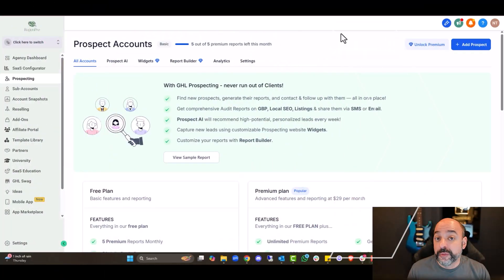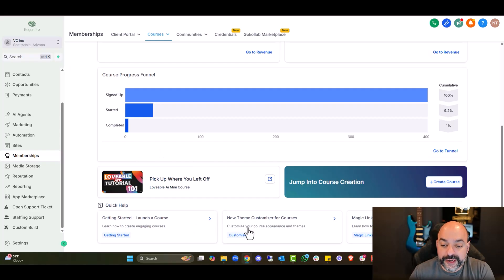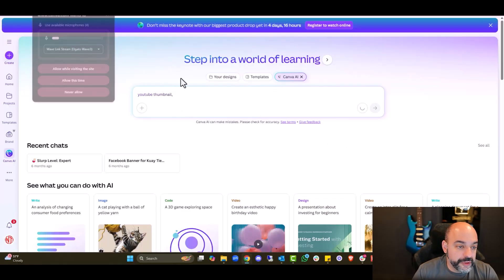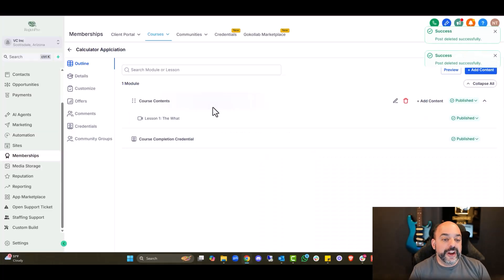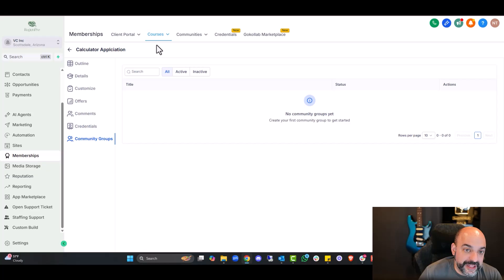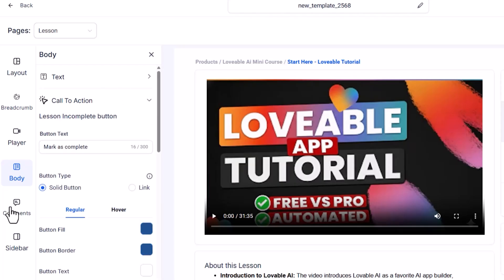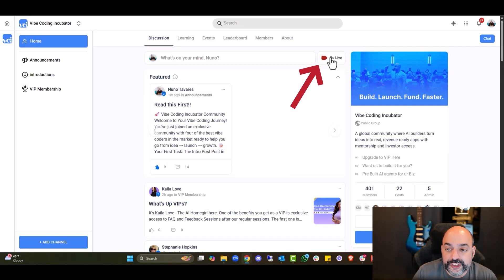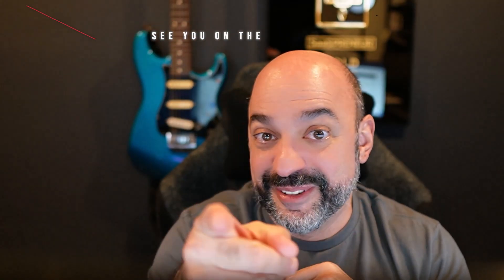GoHighLevel Update: Build Courses, Go Live & Create Communities (What’s New & How to Use It)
GoHighLevel Courses, Communities & GoLive: Full Step-by-Step Walkthrough (2025 Update)

In this full GoHighLevel tutorial, we cover the latest updates you don’t want to miss. Learn how to set up Courses, activate Communities, and use the new GoLive feature to boost engagement and revenue inside your HighLevel account.

Whether you're a coach, consultant, or agency owner—this step-by-step guide walks you through how to:
✅ Customize and build courses with the new Course Studio 2.0
✅ Set up community groups for better client engagement
✅ Go live directly from inside HighLevel

TIMESTAMP:
0:00 Course and Community Updates Overview
0:13 How to Activate New Features in Labs
1:15 Enable Communities Go Live and Course Studio 2.0
2:14 Entering the Live Course Account (VC Incubator)
2:43 New Course Dashboard and Layout
3:34 Creating a New Course with Updated Interface
7:25 New Course Builder Structure and Module Setup
8:35 Updated Video and Media Upload Limits
9:14 Adding Modules, Lessons, and Submodules
11:02 Adding Community Groups to Courses
11:27 Customizing Course Theme and Layout
12:05 Adding Blocks: Video, Custom, Call-to-Action
13:03 Sidebar Customization and Lesson Page Design
14:17 Creating and Saving Custom Course Templates
14:27 Community Settings Overview
15:23 How to Use the Go Live Feature in Communities
16:40 Streaming with Zoom and Custom RTMP Setup
18:24 Going Live and Auto-Recording Sessions
18:53 Final Thoughts and Future Course Streaming Features